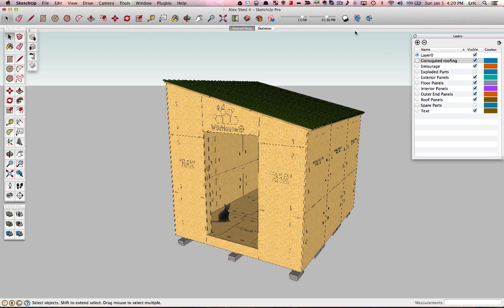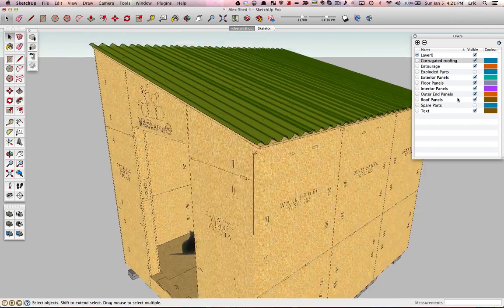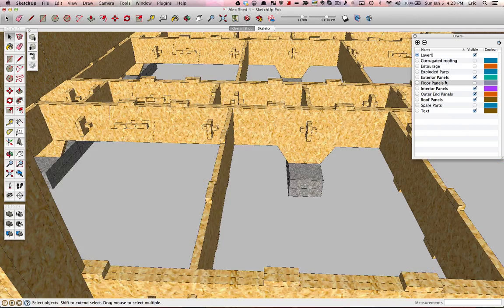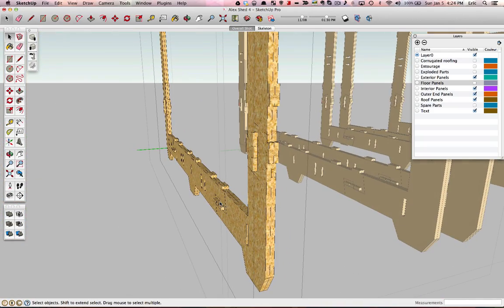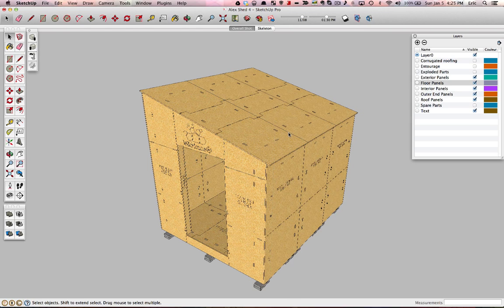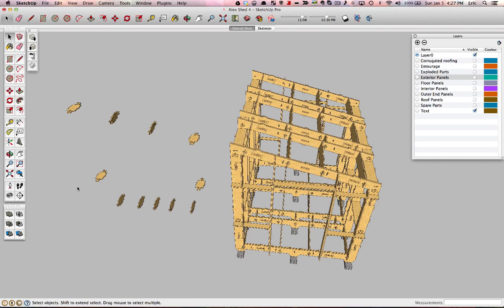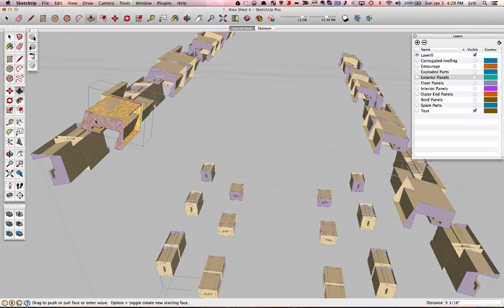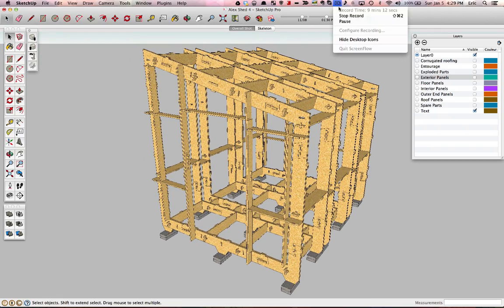Wikished Sketchup model tutorial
This is a tutorial of the Wikished Sketchup model. This is my first step towards building one of these houses to live in.